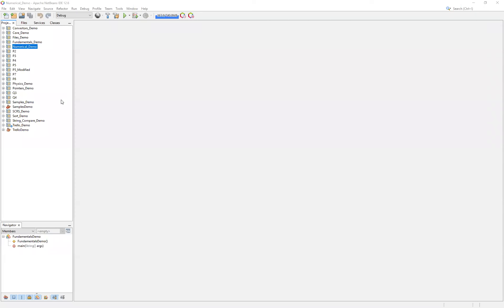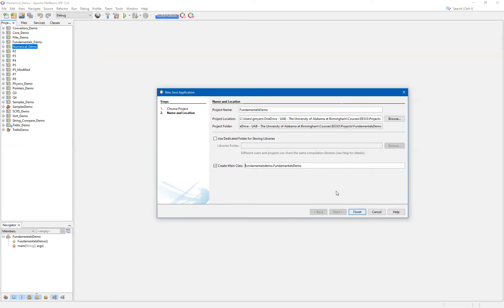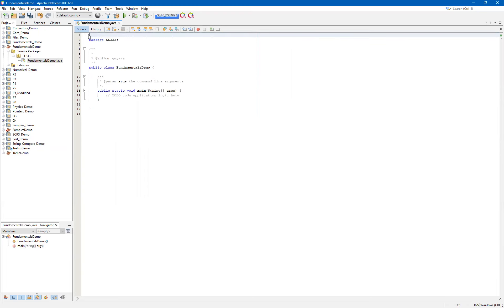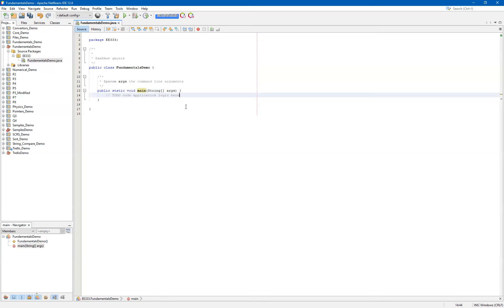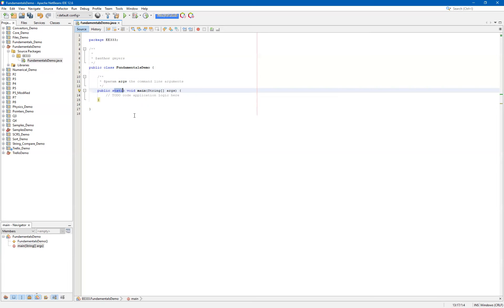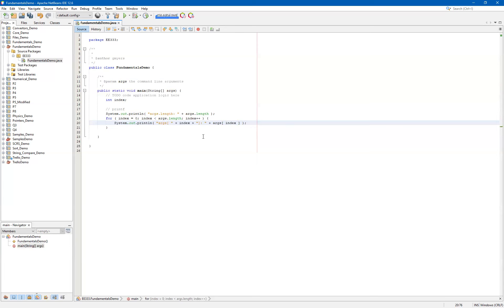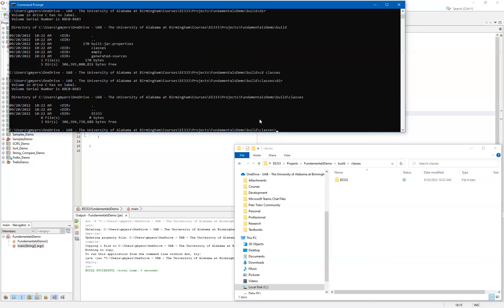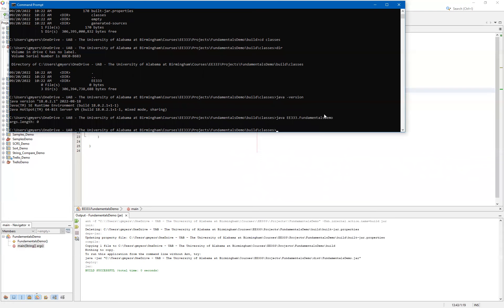FundamentalsDemo (args and commandline)